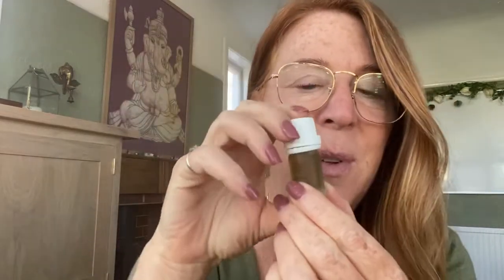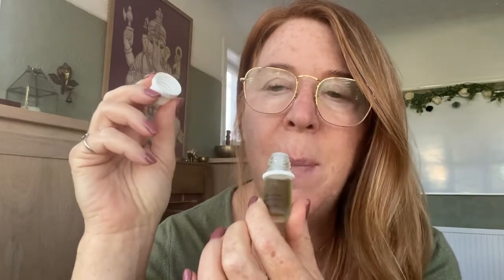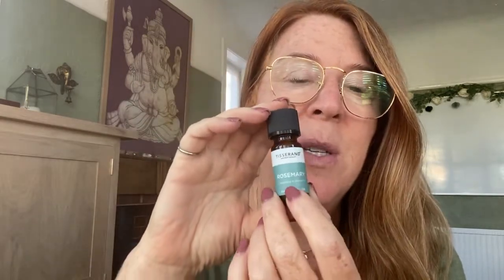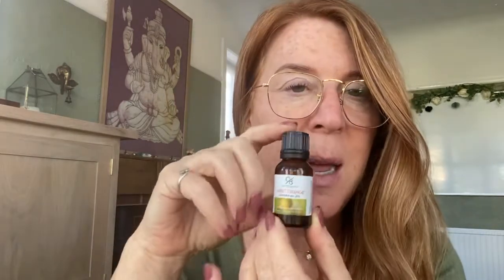TK Max Products